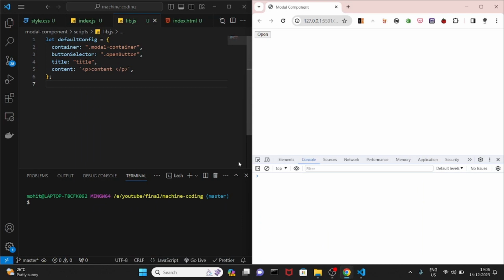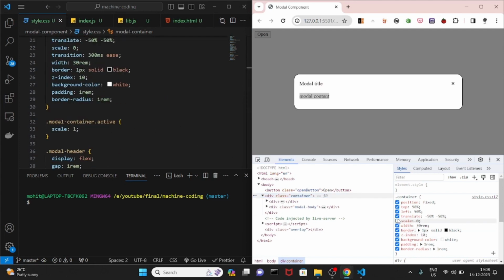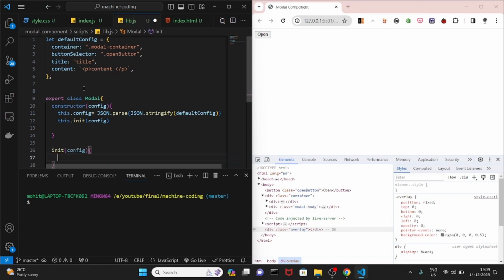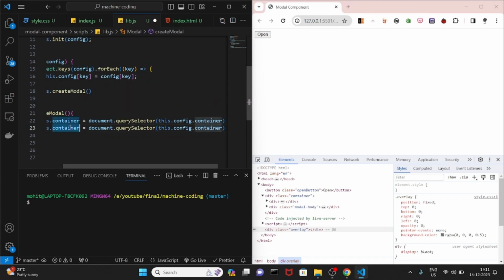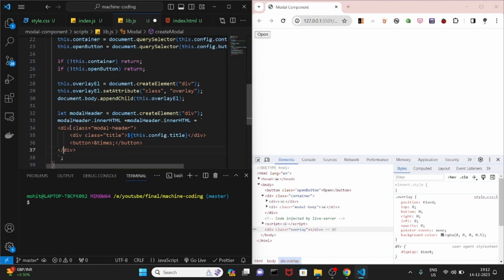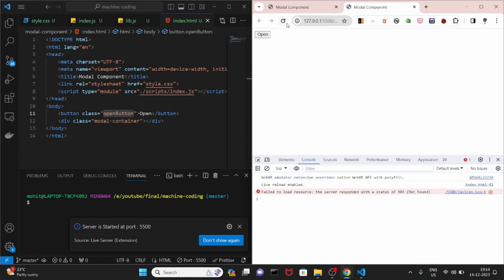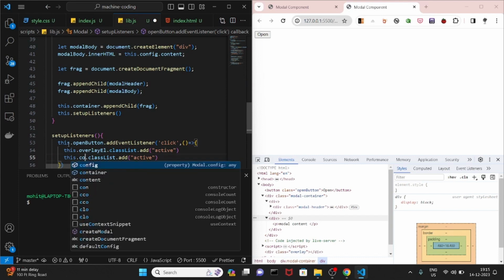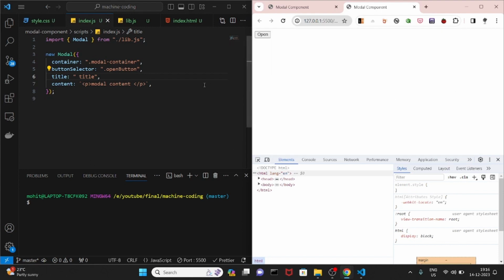Frontend Machine Coding Interview | Modal/Popup Component | HTML | CSS | Javascript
A simple, highly customisable modal/popup component created using Html, CSS and Javascript